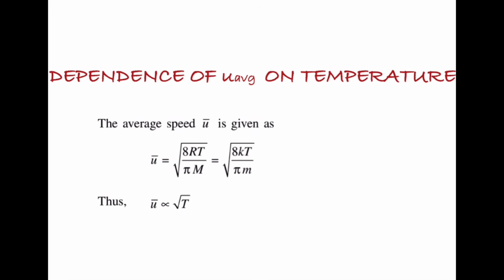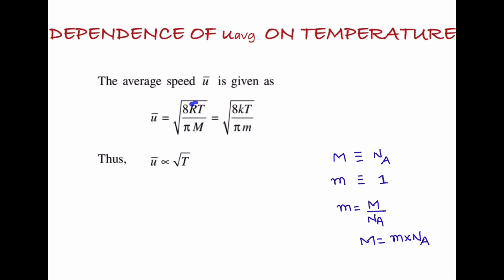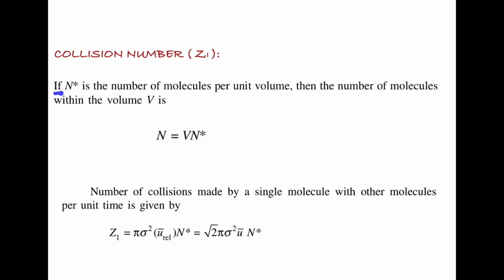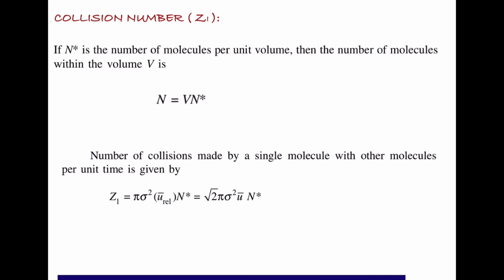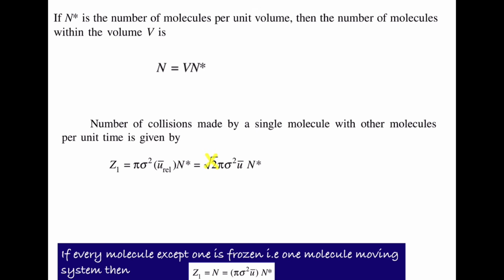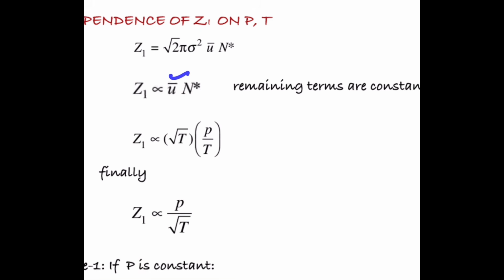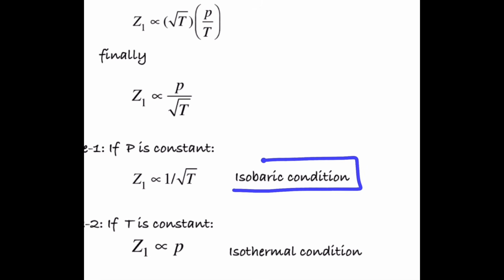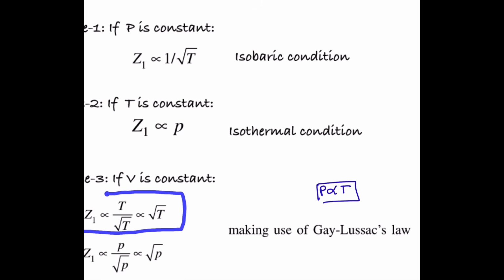Collision number mathematical expression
Collision number, it’s dependence on pressure and temperature